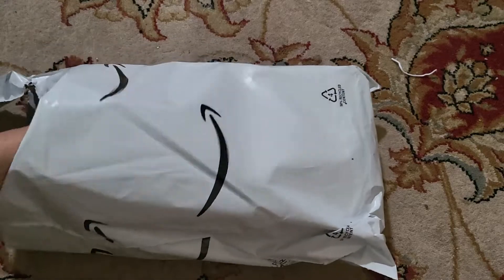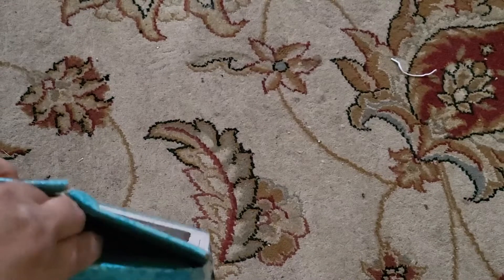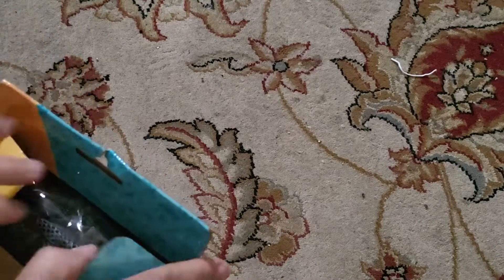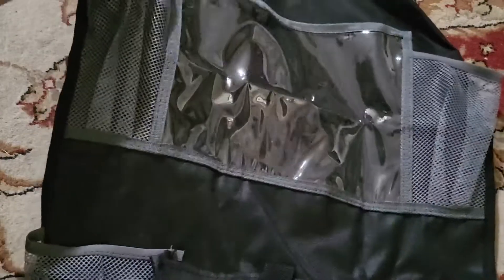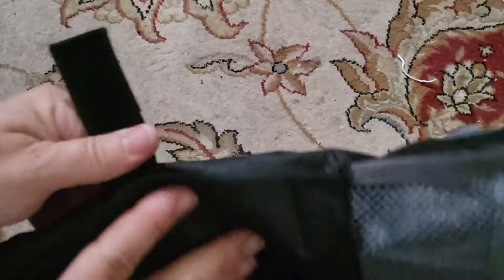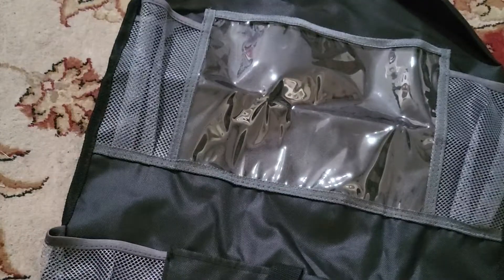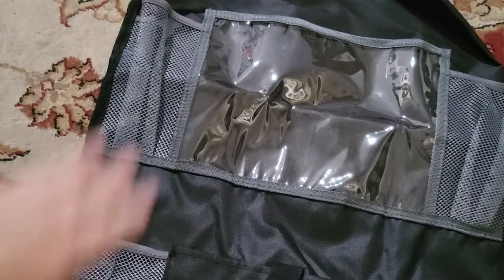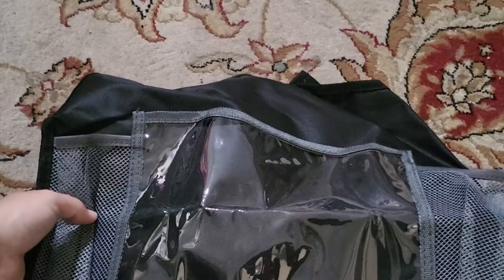Nuby Deluxe Backseat Organizer Review, A must have to keep your car organized